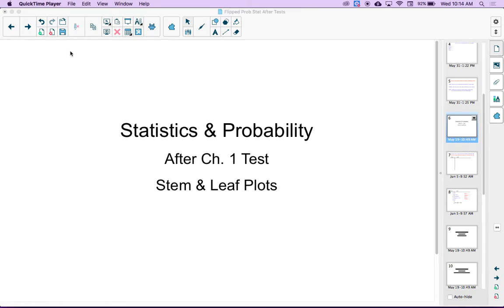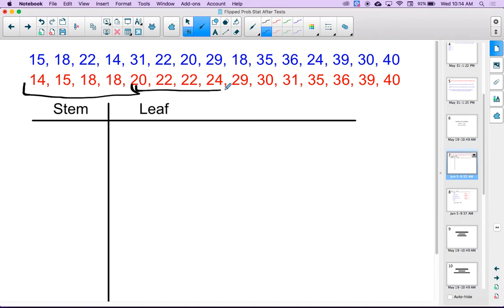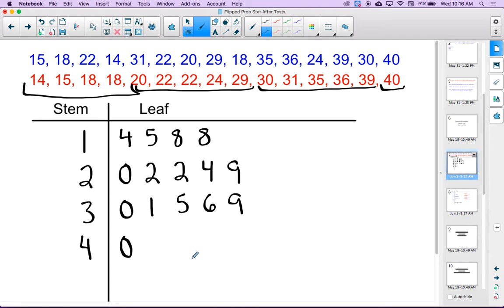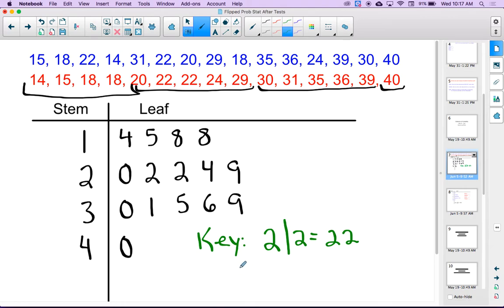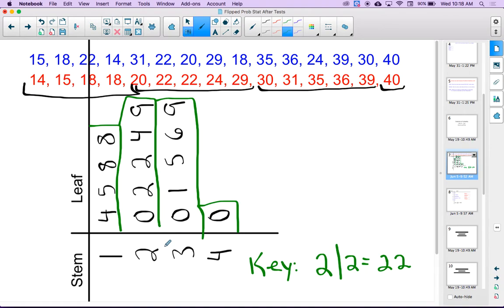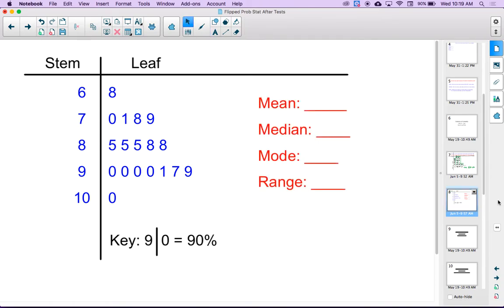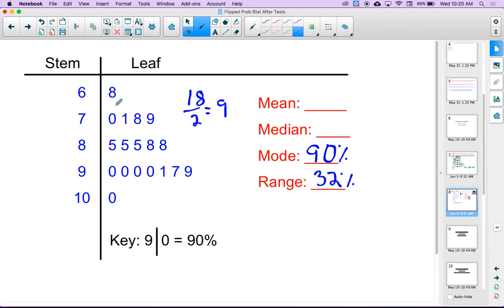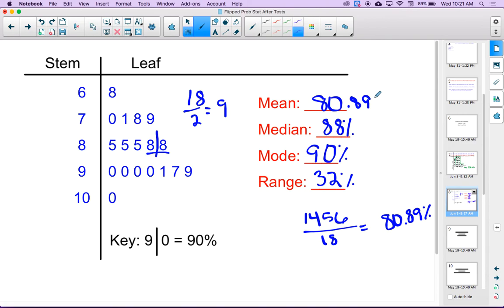After Ch. 1 (Stem & Leaf Plots)